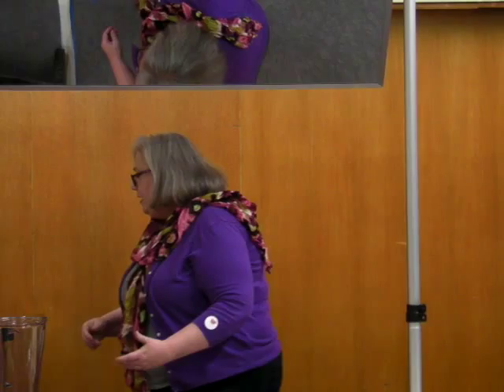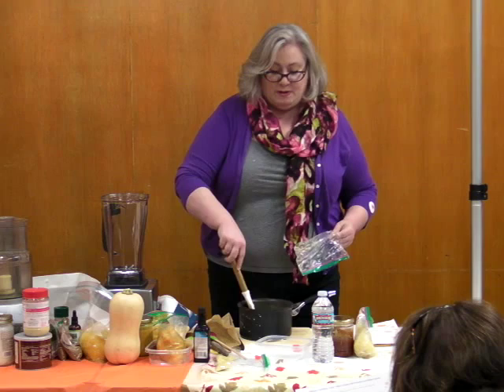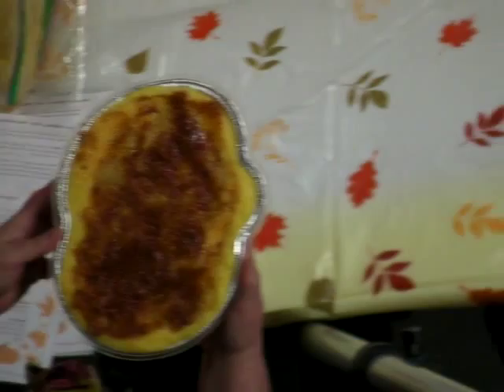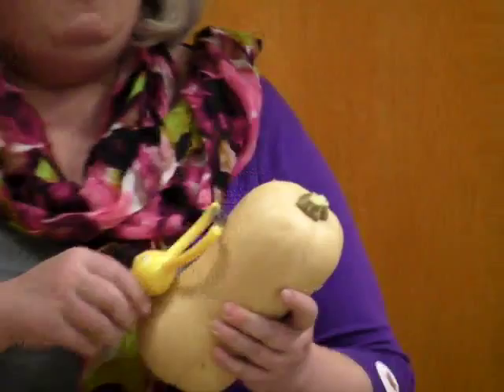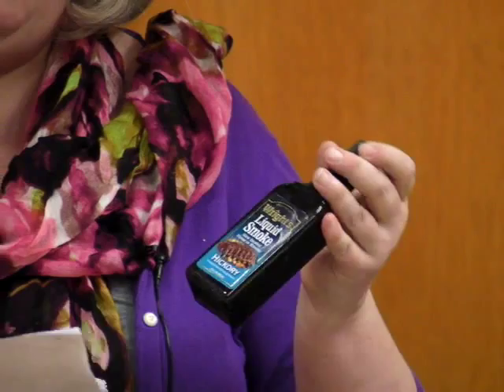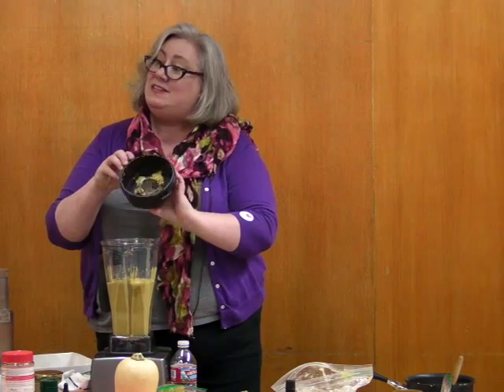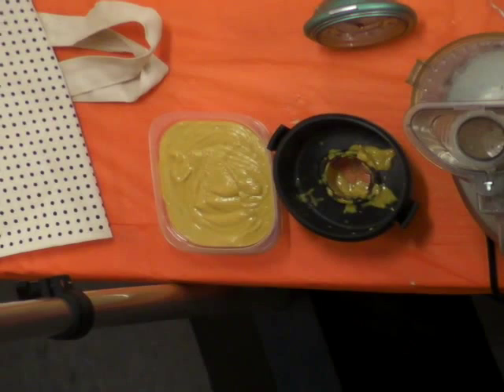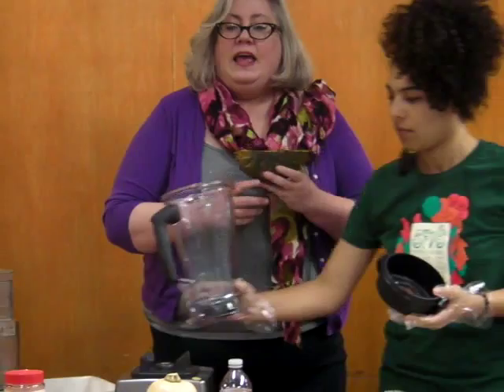Patricia Allen-Koot: Squash - A sasonal mealtiem solution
Talk given Sunday Oct 4, 2015 at San Francisco Vegetarian Society's 16th annual World Veg Festival event.